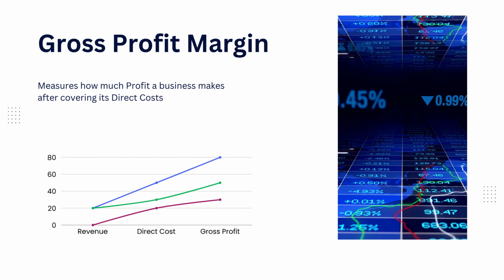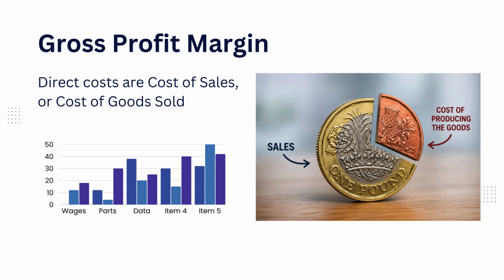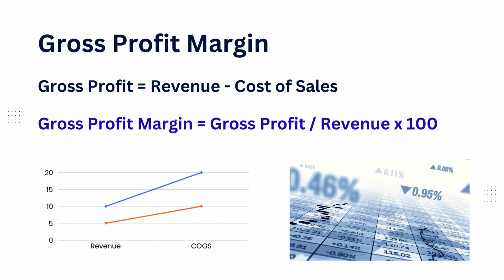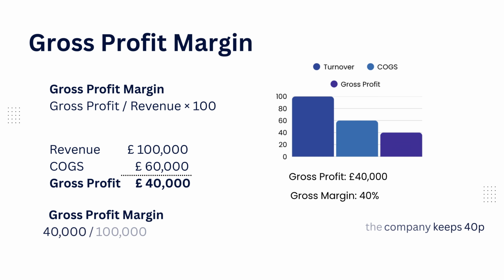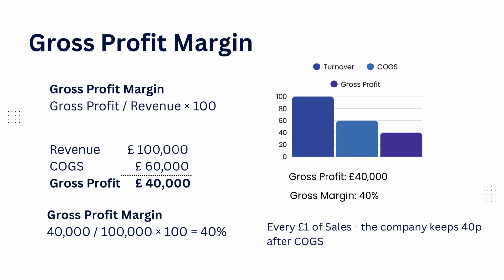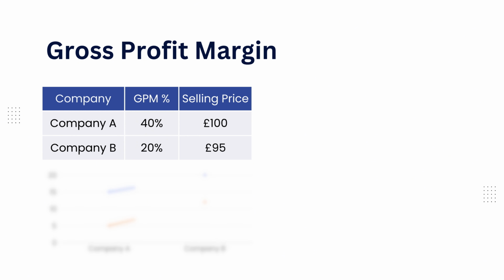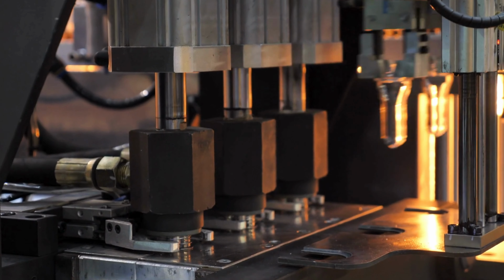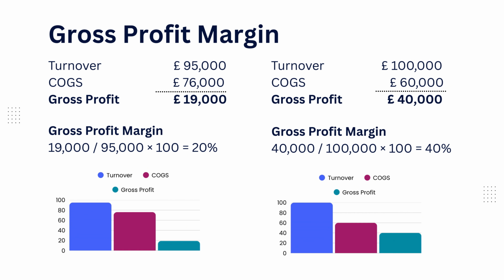Gross Profit Margin Explained | Improve Your Business Profitability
Learn how to calculate gross profit margin and understand what it really means for your business.

In this video, I break down gross profit margin in a simple way, including the formula, a real example, and why it’s one of the most important financial metrics for any business owner or entrepreneur.

What you’ll learn:
- What gross profit margin is
- The gross profit margin formula
- Step-by-step example
- Why profit margins matter
- How to improve your profitability

Gross profit margin is a key financial ratio that shows how much profit you make after covering the cost of goods sold (COGS). If you don’t understand this number, you could be losing money without even realising it.